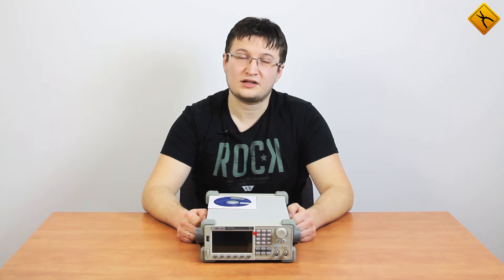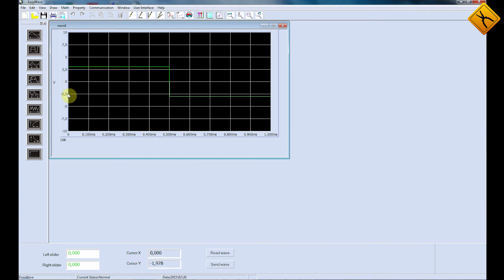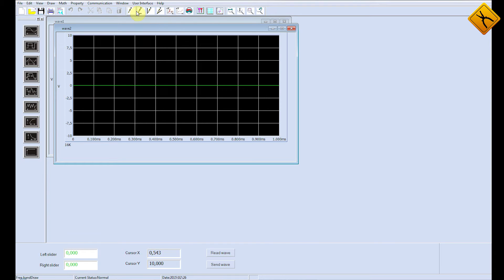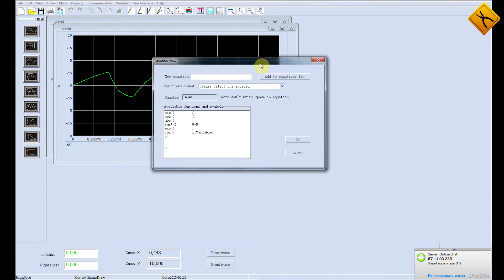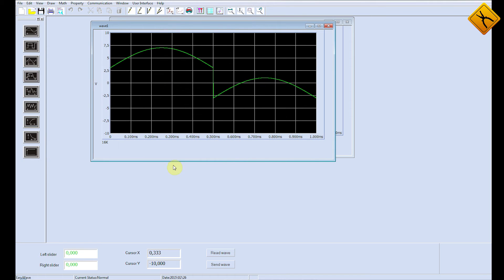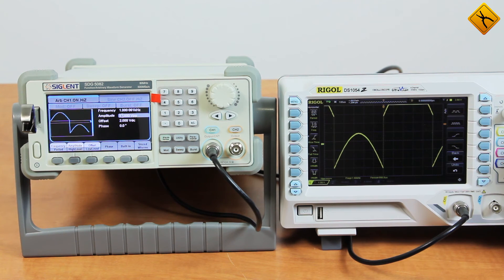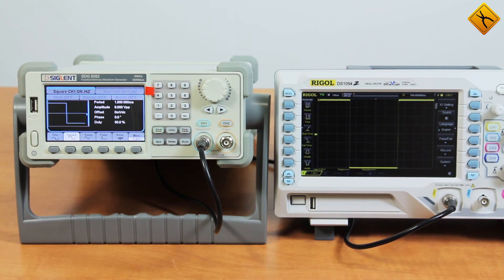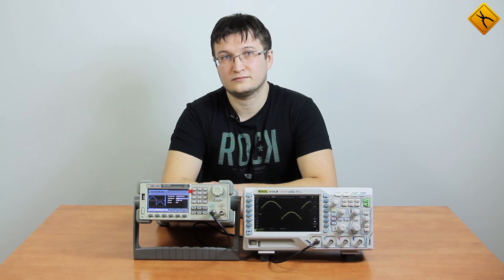Creating Arbitrary Waveforms with SIGLENT SDG5000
The video shows the process of creating an arbitrary waveform signal using Siglent SDG5000 series arbitrary waveform generator and EasyWave software. EasyWave software allows creating a signal as well as streaming the signal to the generator. Also the software allows performing mathematical operations with generated signals.

Hello!
Today's video is about Siglent SDG5000 Arbitrary Waveform Generator. Earlier we made the video review of this product series, but there we showed only the basic technical characteristics and the functions of these devices.
In this video we are going to show you how to generate an arbitrary waveform signal with the Easywave original software and Siglent SDG5082 generator.
We are launching the Easywave software. The generator is already connected to the desktop with USB data cable. Using the Easywave software you can create arbitrary waveform signals, transmit them to the generator and manipulate them. Let's create a signal. The name will be set default "wave1". The frequency is 1 kilohertz and the sample is 16000 points.

There are many methods of generating an arbitrary waveform signal. Let's have a closer look at each one of them. The first, as well as the most simple method is selecting a preset waveform. There are 9 basic presets available in the device.
Let's select the meander signal. In order to transmit the selected signal to the generator, press the "SEND WAVE" button. The program will show the window where you have to select a device that will generate the signal, the signal storage location, the channel it will be transmitted through and the signal name. Pressing the "SEND" button. The signal will be communicated to the generator through the USB interface. Whereas the signal is already recorded to the memory of the generator, we will just render it. Pressing the "OUTPUT" button and here is the meander. At the same time, the parameters of the signal may be modified. For example, let's set the frequency to 1 Megahertz and the range to 1 Volt less or more. This function is quite convenient. You have created a signal and, at the same time, you can adjust the parameters.
Another signal generating method is literally "drawing" a signal with the simple to use inbuilt graphic editor. There are four different instruments available.
You can draw either a freeform arbitrary signal or you can edit a preset signal. For example, let's edit slightly the sinusoidal signal. Sending the "wave2" named signal to the generator and saving it to the 2nd storage location. The signal is transmitted to the memory of the generator so let's render it. As you can see the sketch I have drawn is the signal I'm getting at the output.
One of the most interesting signal generating methods is setting it by a mathematical expression. There is a number of ready to use expressions. By using the operators provided below, you can set the expression of a custom signal. For example let's render the modulus of sine multiplied by four. Saving to the location No.3. The "wave2" name is already taken so I'm changing it to "wave3" and sending it to the generator. So this is how the signal is rendered by this SIGLENT generator
Another interesting function is that you can make mathematical operations with the signals you have created. You can work either with one signal or with two signals. What if I process two signals. Let's carry out mathematical operation with the "wave1" and the "wave 3" signals. There are 3 mathematical operands available. Choosing the "sum" operand.
Another benefit of Easywave software is that it is capable of conducting "offline" operations, when the generator is not connected. The signal pattern created by the software may be saved to PC memory and further sent to, for example, a colleague at a laboratory in the other part of the world, where the recording will be written to a USB storage device and then rendered with a generator. Let me show you how. Saving the signal with the name "wave4", being the result of the mathematical operation, to the flash drive. Connecting the flash drive, with the saved signal, to the generator. Selecting the "UTILITY" menu, clicking on the "RECALL" pictogram, selecting the "FLASH DRIVE" mode and waiting for the generator to read and render the signal. However, firstly, we have to save the signal to the storage location, let it be the location No.4.
In this video we have shown the main features of generating arbitrary waveform signals with the SIGLENT SDG5000 series generator and Easywave software.